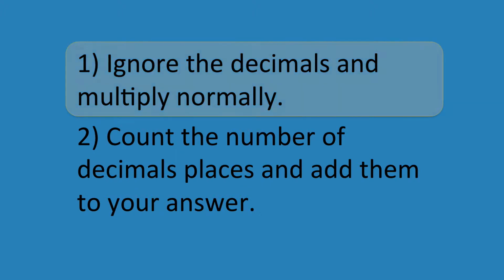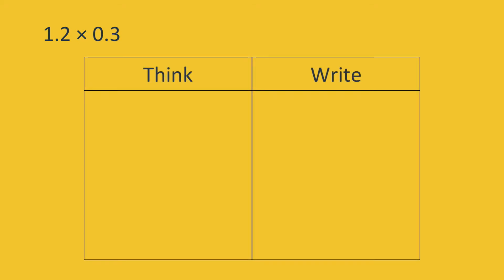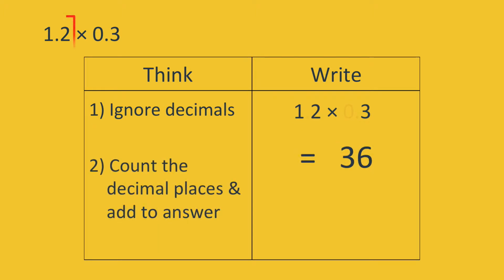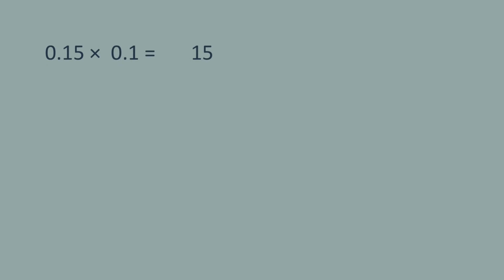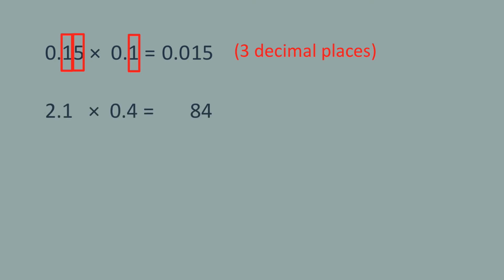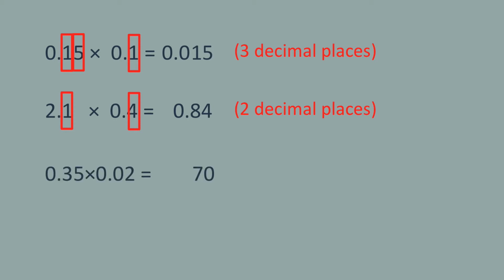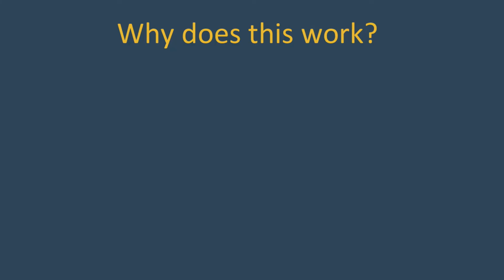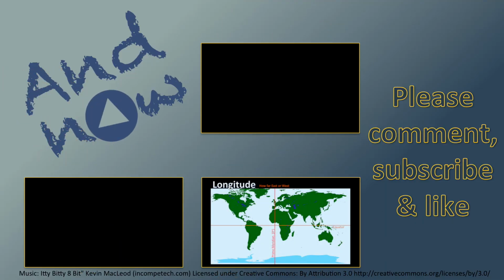How to NOT multiply decimals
Get confused when it comes to multiplying decimals? This simple method helps you get around any confusion!